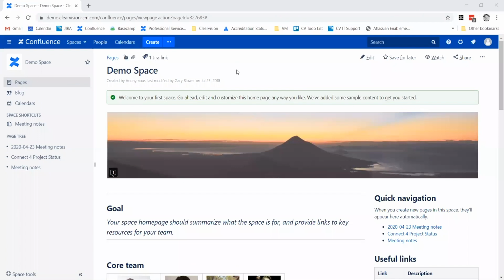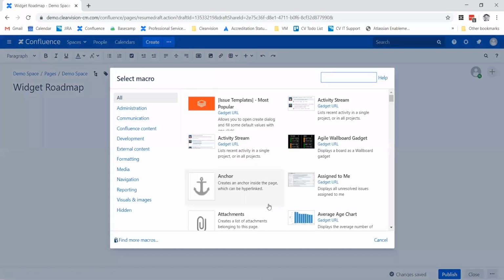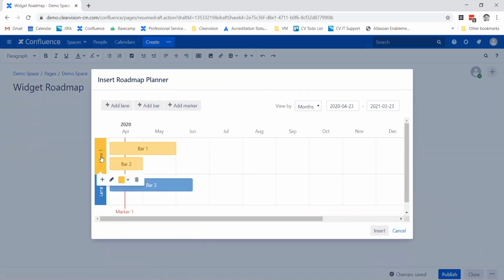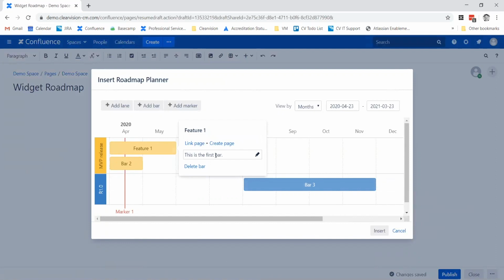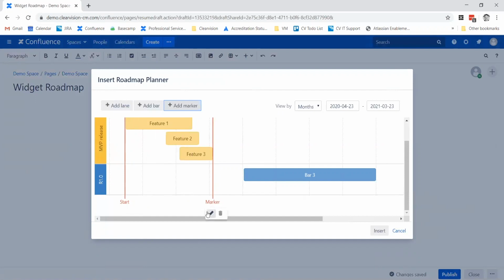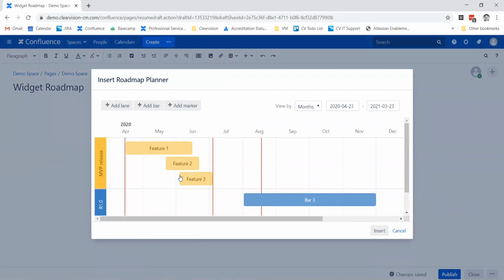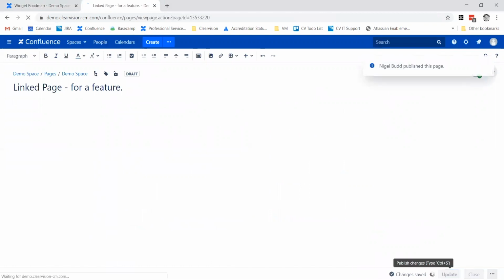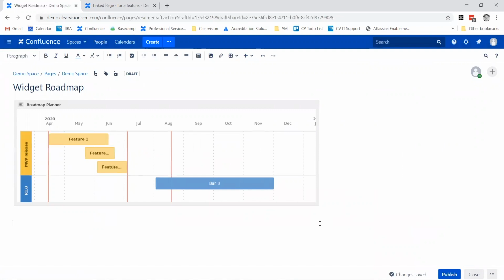Confluence Tips & Tricks: Roadmap widget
Atlassian expert Nigel Budd, has kindly put together a series of tips on how to use features within Confluence. These short and highly useful videos will help you navigate the platform with ease, whether you're remote or on-site.